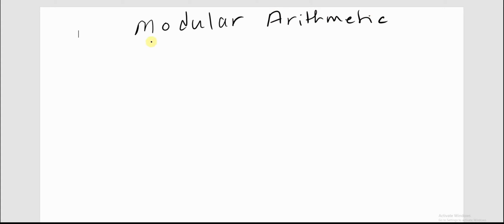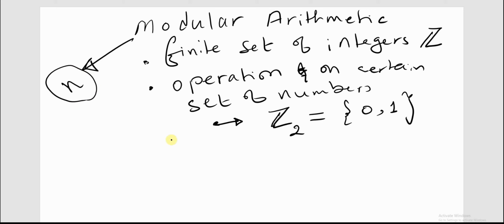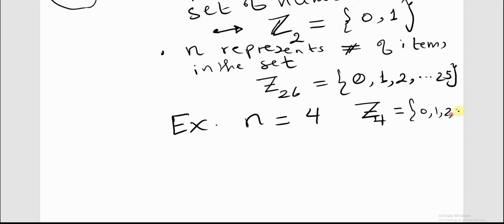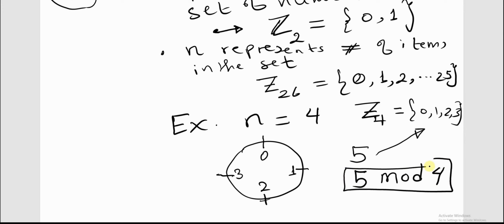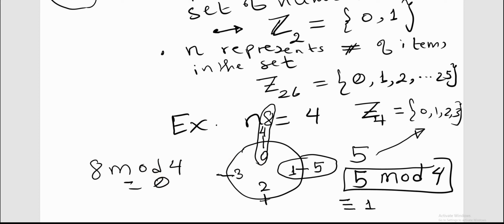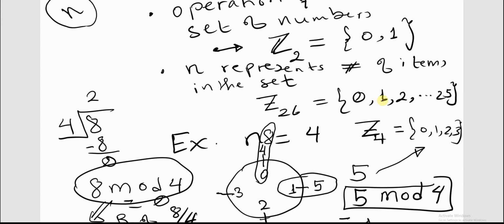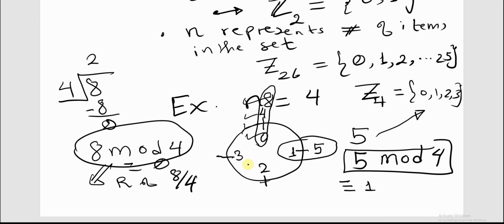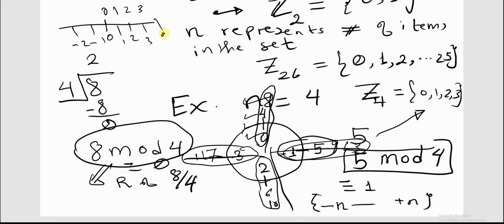Modular Arithmmetic - 1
Intro to Modular Arithmetic